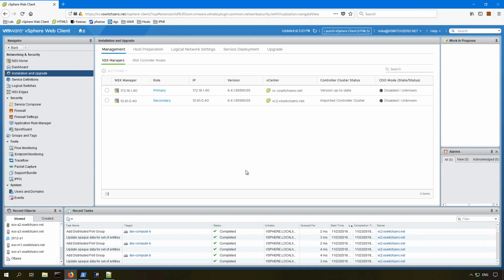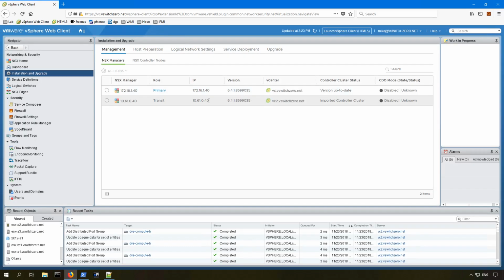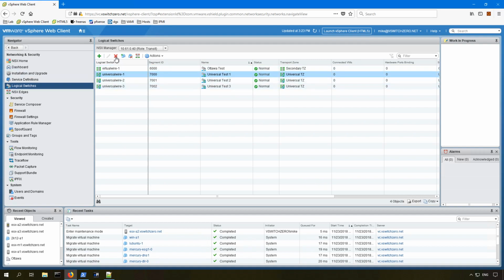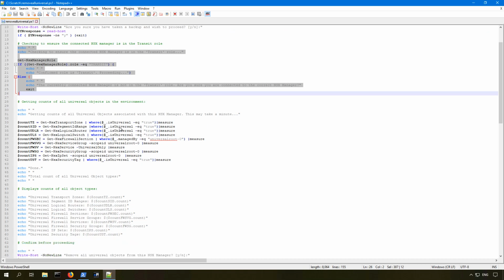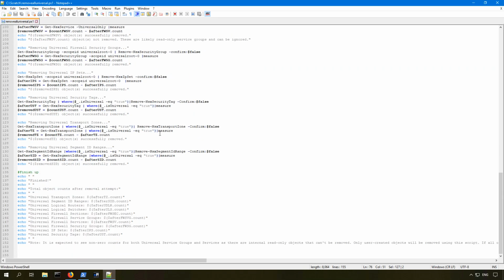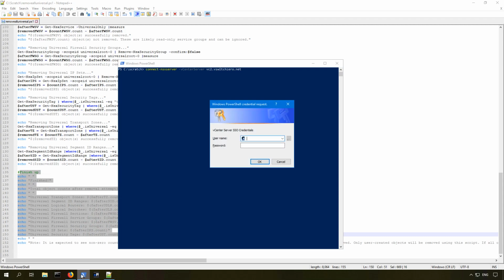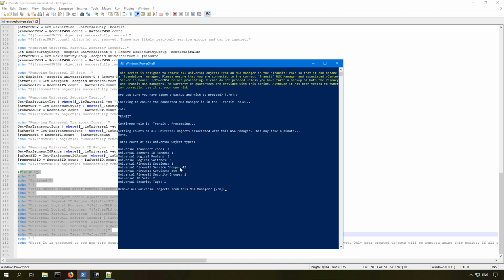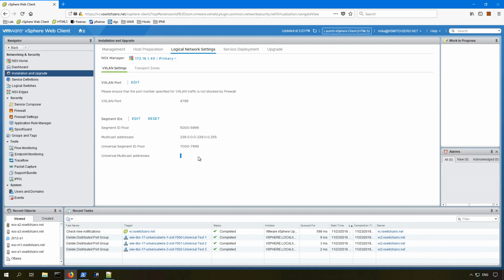Removing All Universal Objects using PowerNSX and PowerShell Scripting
How automatically remove all NSX universal objects using PowerShell and PowerNSX. This is a requirement when changing a Secondary NSX Manager to the Standalone role.